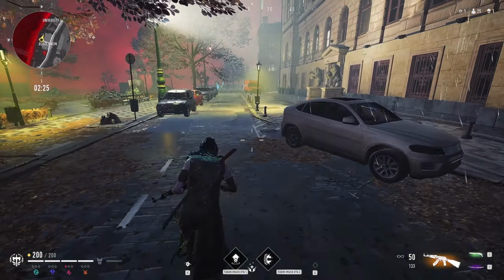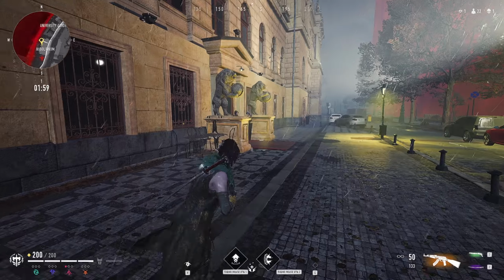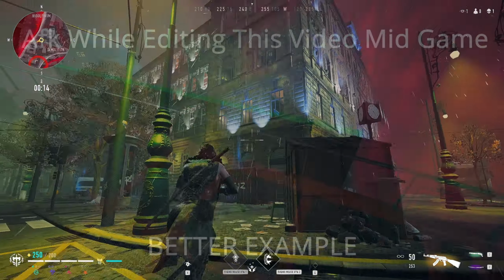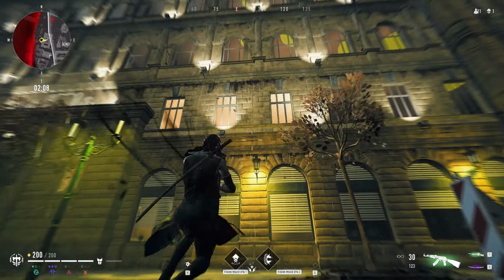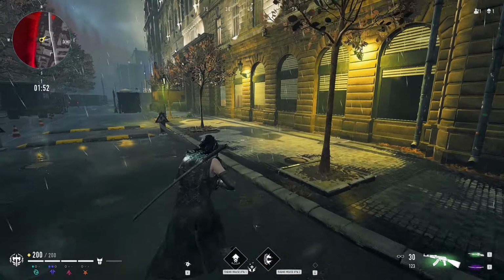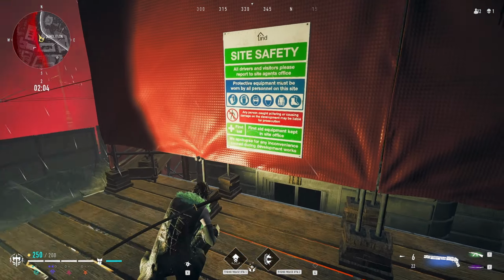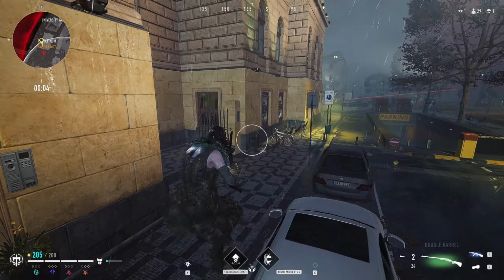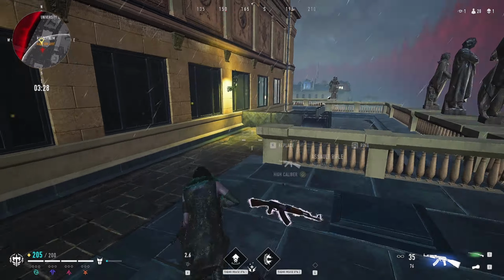How to Improve Movement in Blood Hunt (Tips and Tricks) *Blood Hunt Vampire Battle Royale*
I left out a couple things that are more situational and advanced, so I'm going to talk about those in a more niche video later. This is just the intro to advanced movement and how to start. Much Love!

Tags in Video: vampire battle royale,blood hunt vampire,bloodhunt gameplay,vampire battle royale gameplay,vampire blood hunt gameplay,bloodhunt,bloodhunt how to improve,bloodhunt tips,alpha bloodhunt,blood hunt gameplay,blood hunt ps4,blood hunt battle royale,bloodhunt masquerade,blood hunt tips,kyme,how to improve in bloodhunt,bloodhunt how to get better,movement guide,how to get better movement in bloodhunt,blood hunt movement guide,blood hunt advanced movement guide